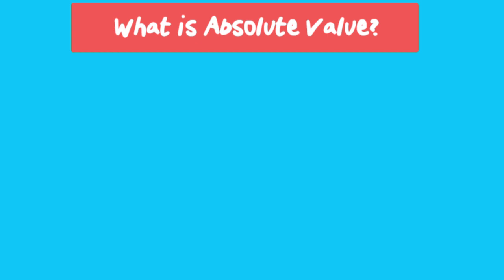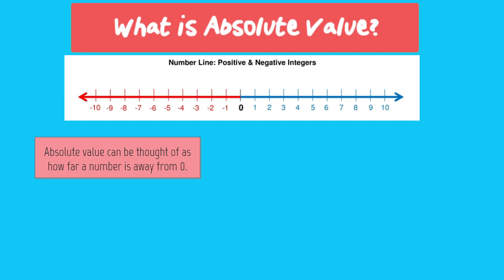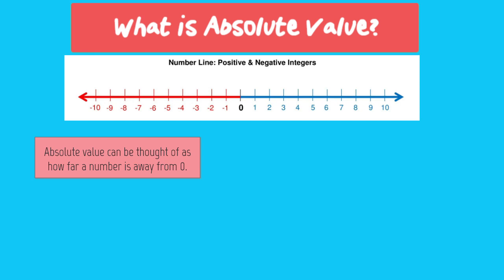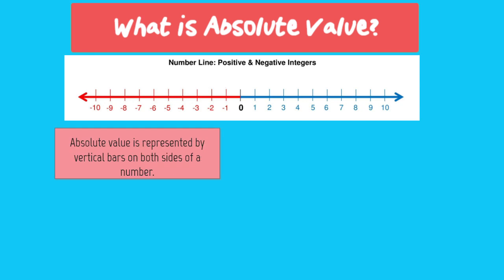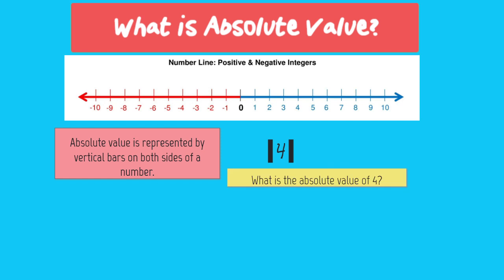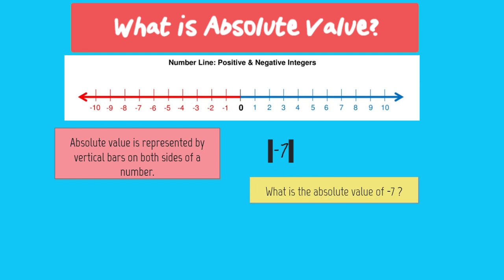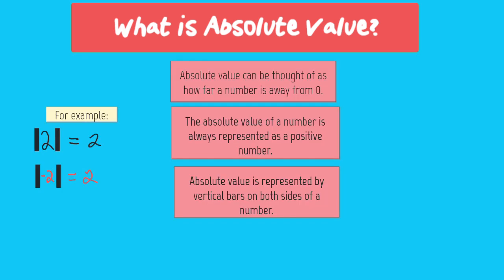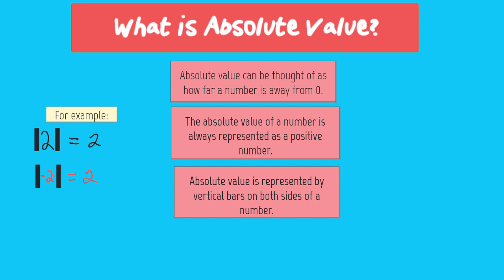What is Absolute Value?-6th Grade Math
This video is a straight-forward ,middle school friendly explanation of Absolute Value. Hope it helps someone!